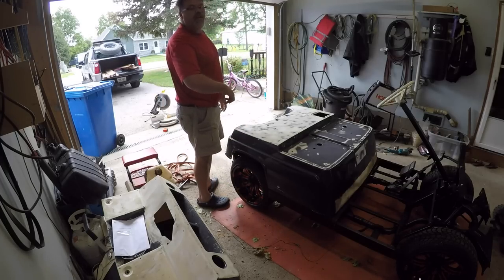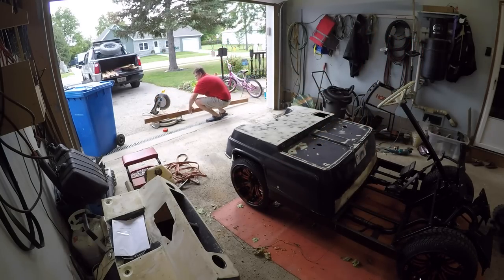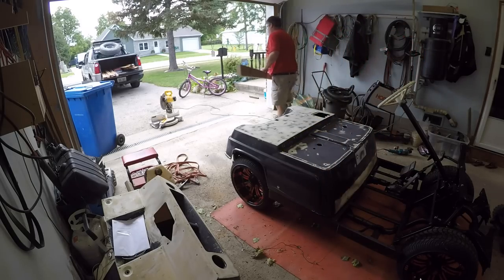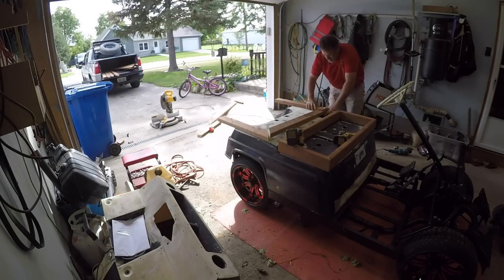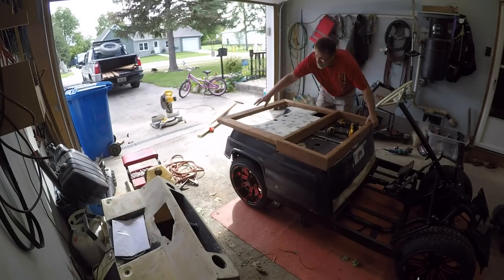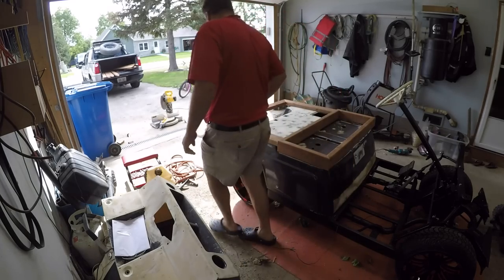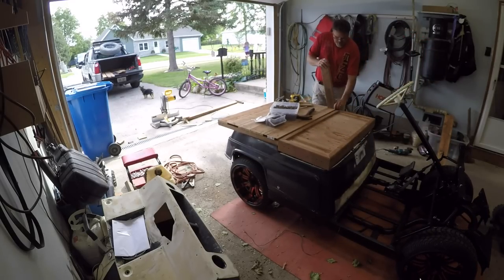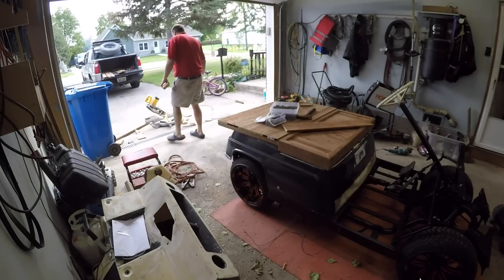The Golf Cart Deck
I like to do things big time different that anyone see's and if ya don't like it thats the way she is

BillSiff Gear boys and girls

BillSiff (GoGlass)
1289 Confederation St,
Unit 3
Sarnia Ont.
Canada
N7S 4M7